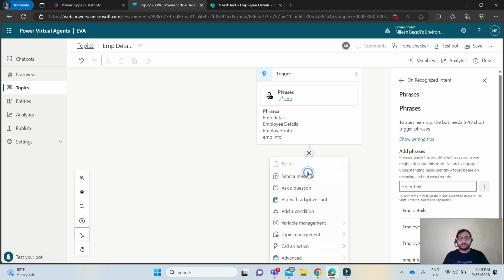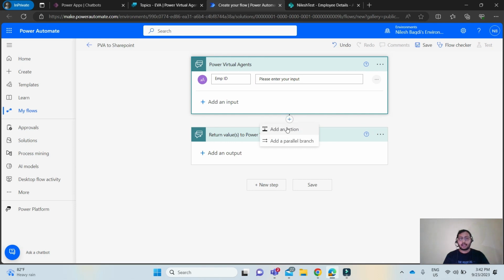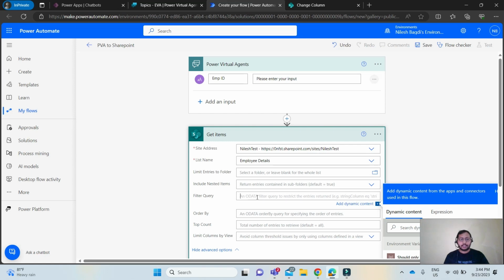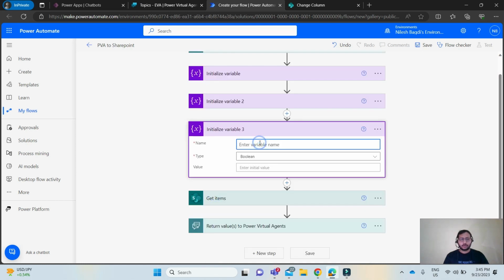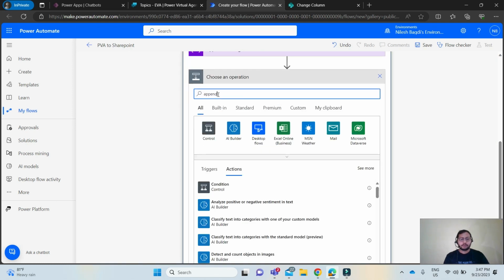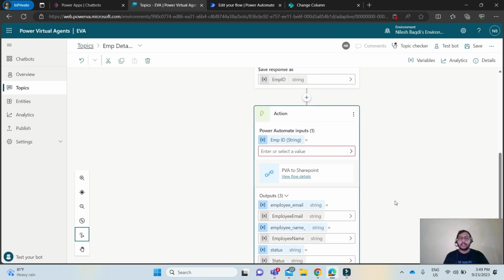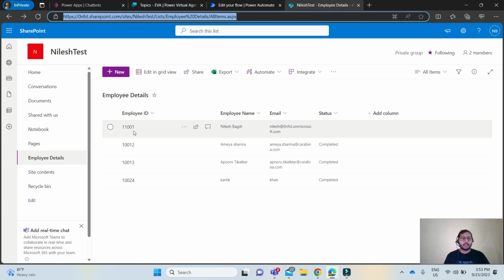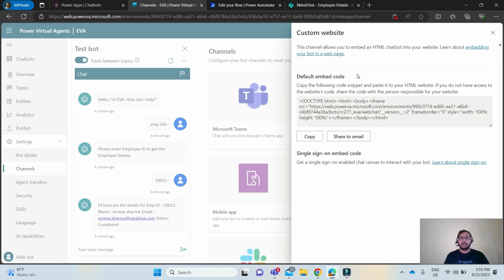Power Virtual Agent with SharePoint list item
Pulling sharepoint list item using power virtual agent using power automate
Power Virtual Agent Tutorial